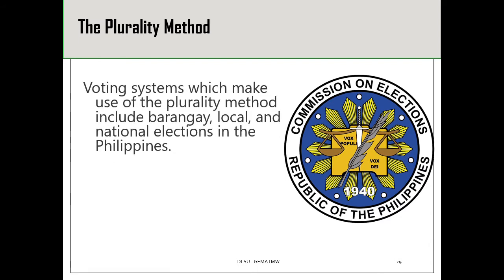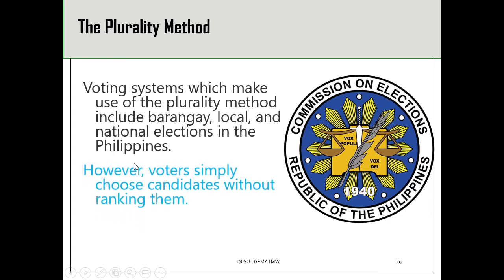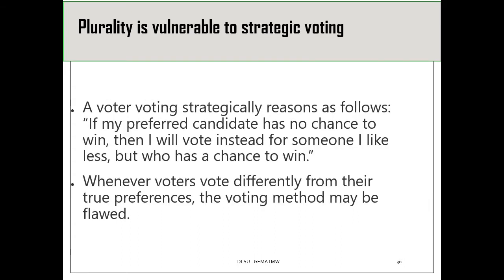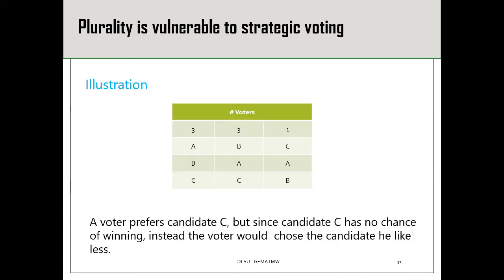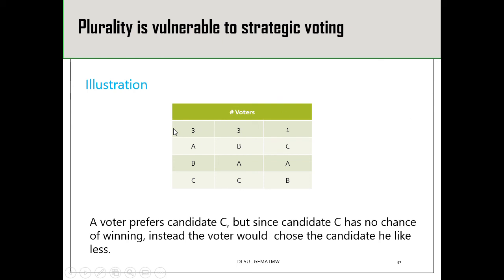Part III Plurality Method is Vulnerable to Strategic Voting